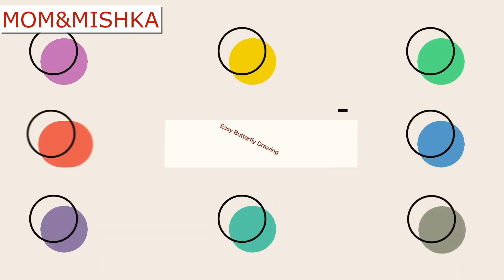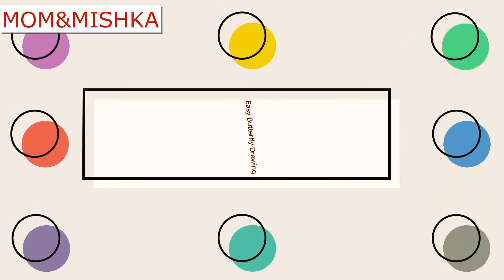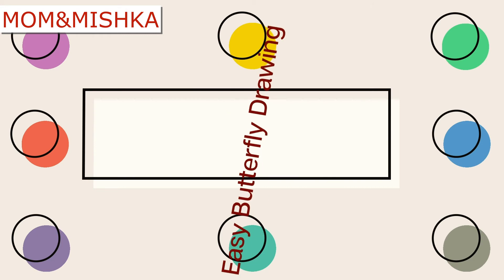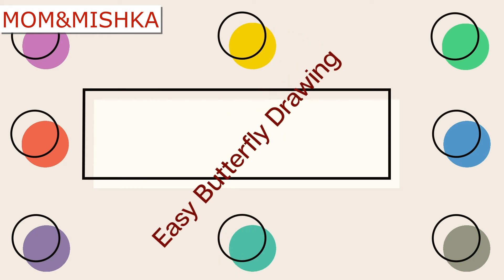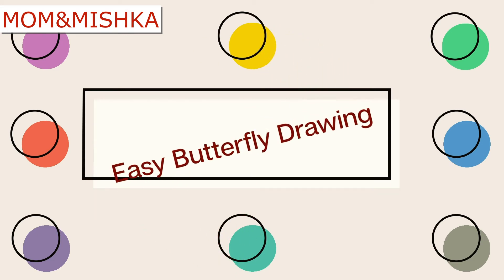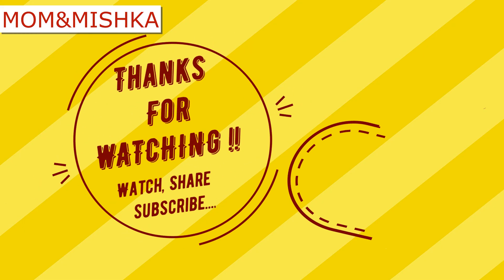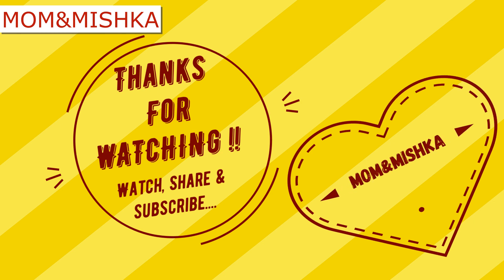Butterfly Drawing | Step by step butterfly drawing | Drawing for kids | Easy butterfly drawing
This video is of easy butterfly drawing for kids. It's easy to follow and learn. If child has learnt about circle shape, heart shape and wavy strokes, he/she can draw it easily. Also it is a good way to teach them drawing with simple insect drawings.
Easy drawings for kids